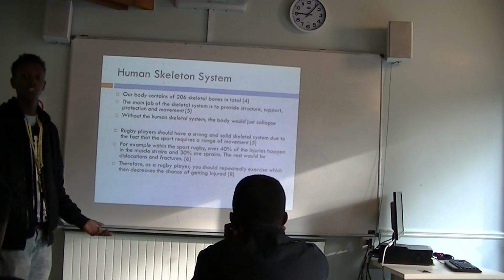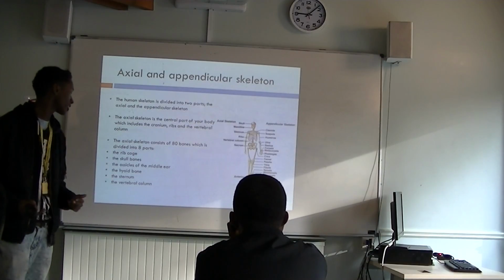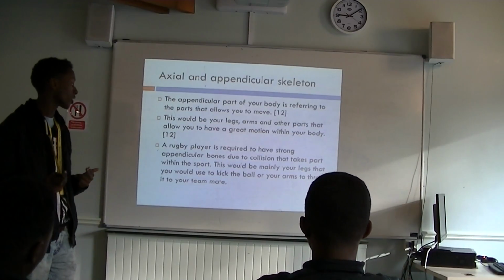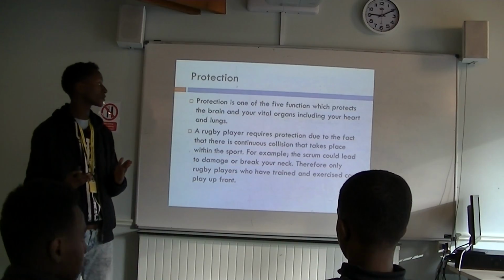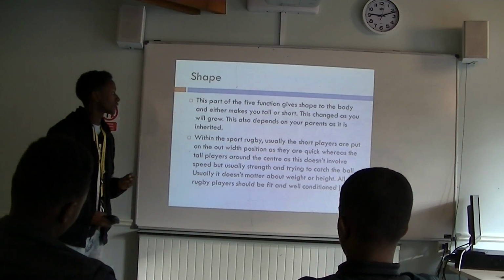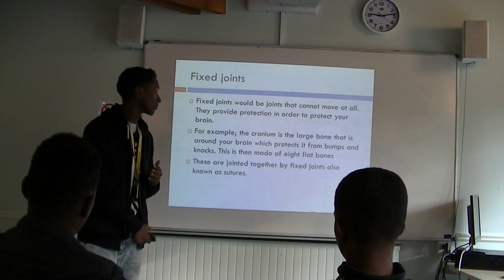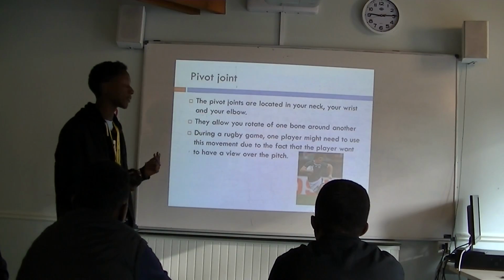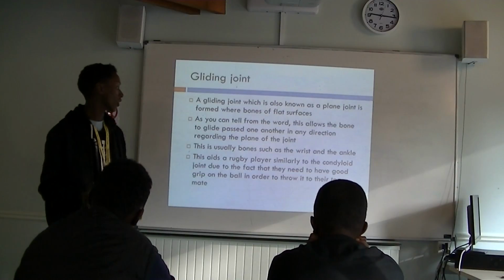Khalid Dini - Unit 1 Assignment 1 - September 2015